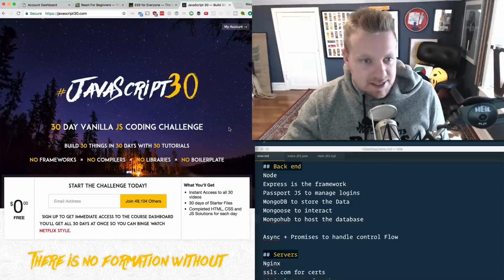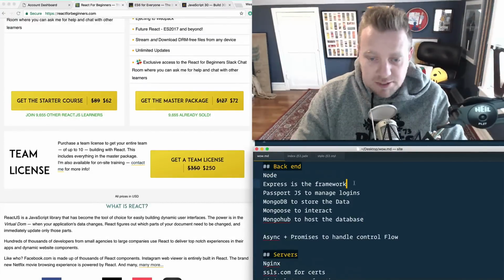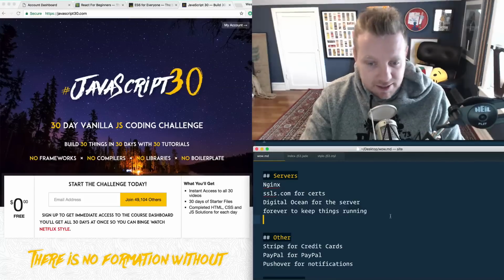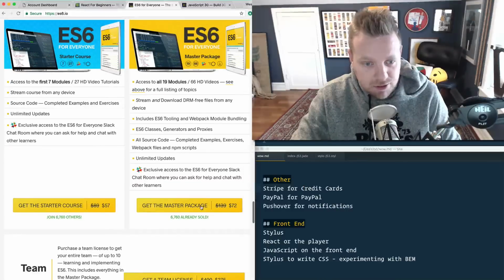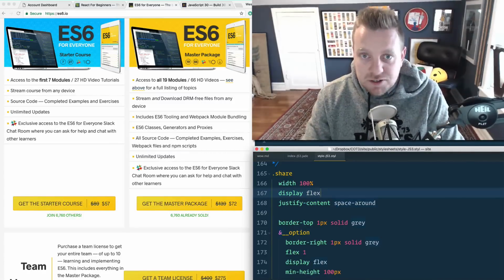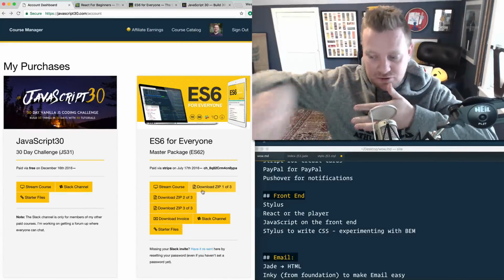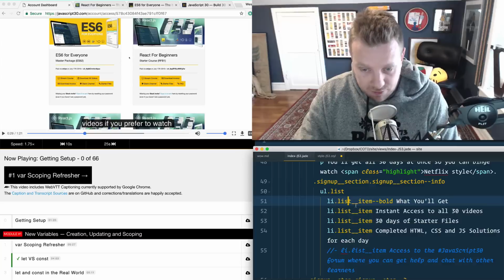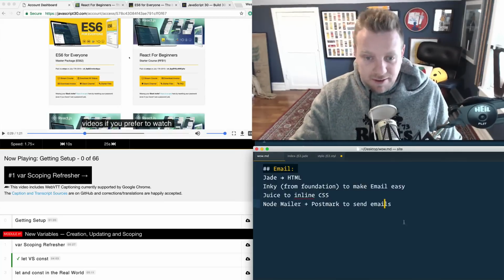Behind the Scenes - My Course Platform Stack!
A peek behind the scenes at what runs the platform behind selling and viewing my courses.